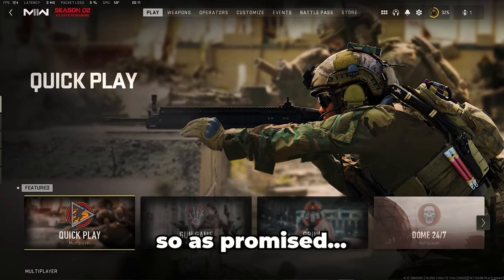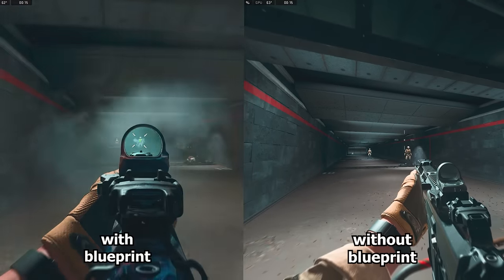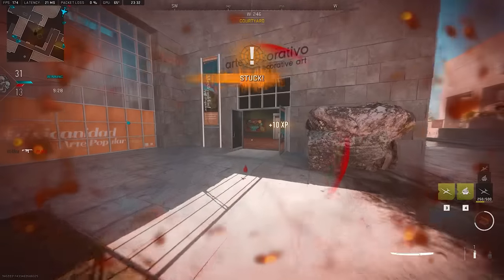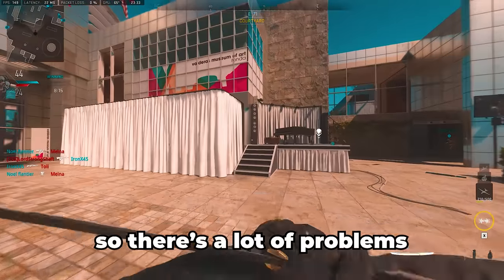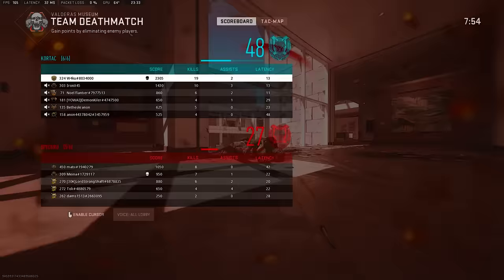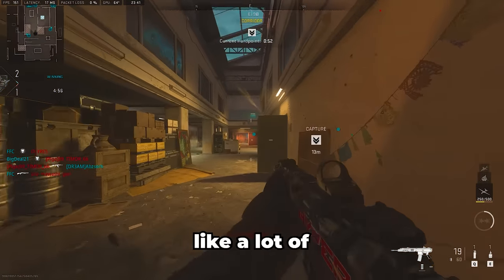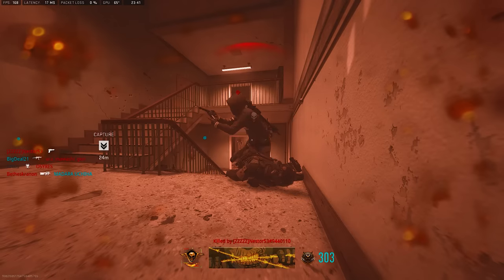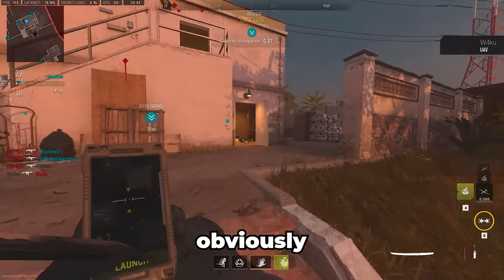they still havent patched this glitched ISO HEMLOCK blueprint...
Hello, everyone hope you guys are all having a good day. I apologize for being MIA recently. As I said in the video, my account was hacked so I could post anything for the past 3 weeks. Today's video however shows the busted blueprint for the ISO Hemlock, I hope you guys enjoy!

Get XO Tour Llif3 by Lil Uzi Vert and over 1M + mainstream tracks

License ID: 4wyVkKkBm0A